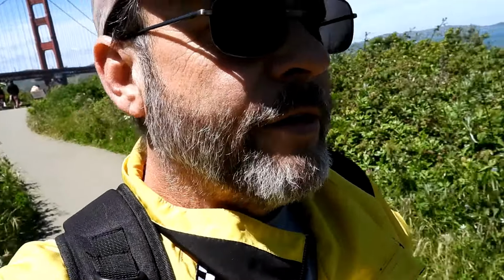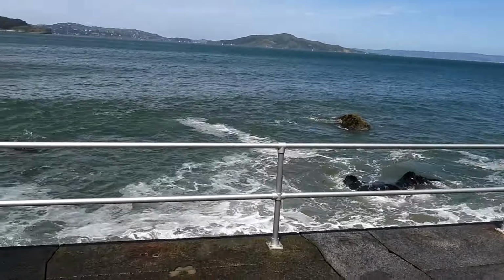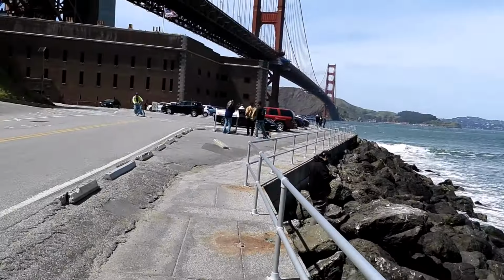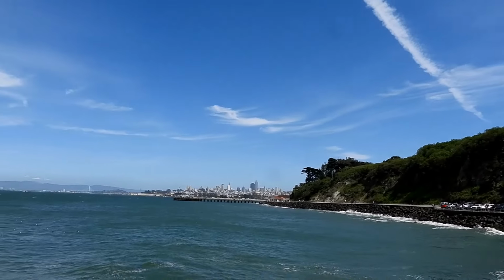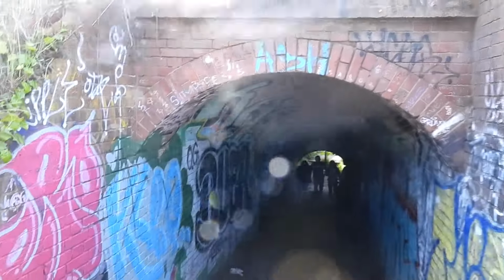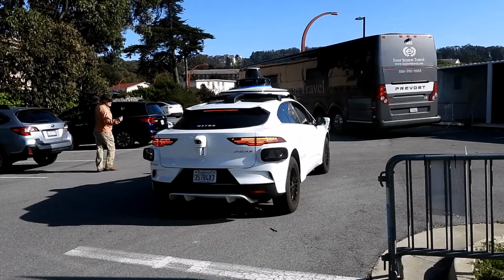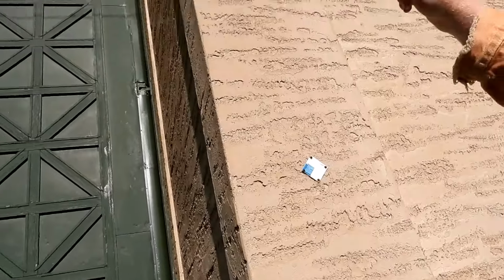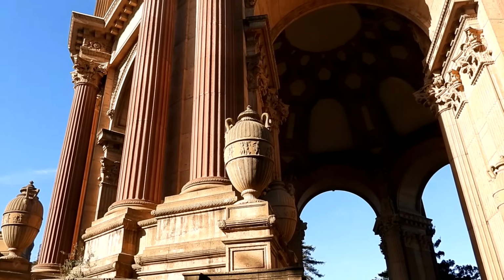Ft Point, Brick Bunkers and Palace of Fine Arts with **David Stig Hansen**